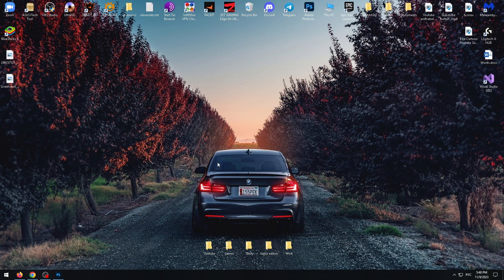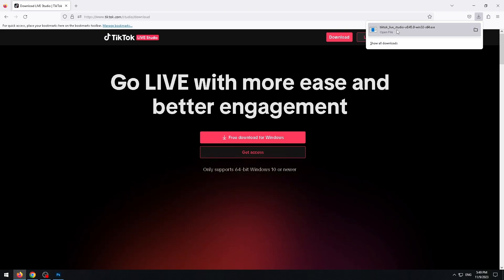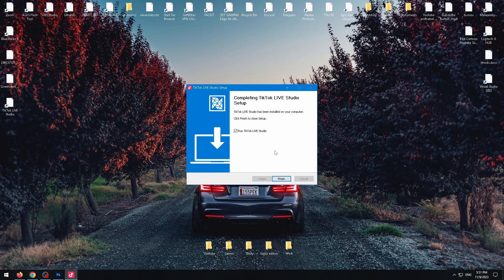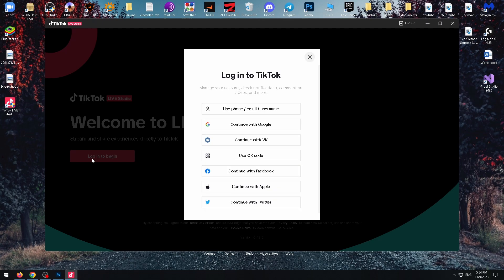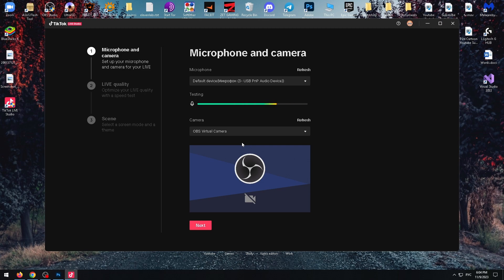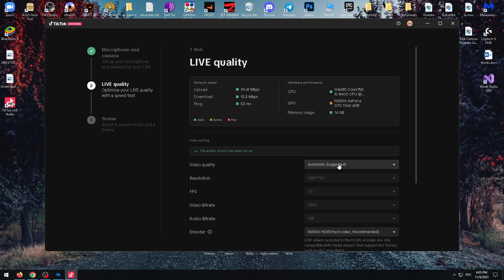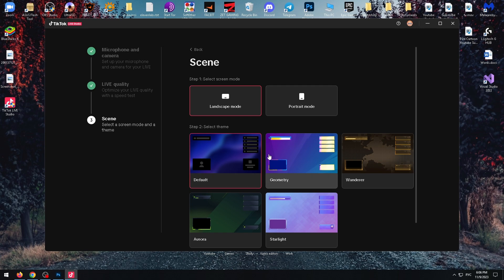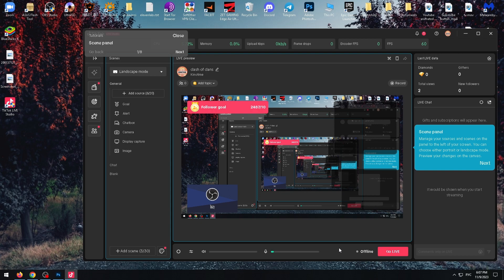How to Download TIKTOK LIVE STUDIO For PC | How To Stream To TikTok From PC & Laptop